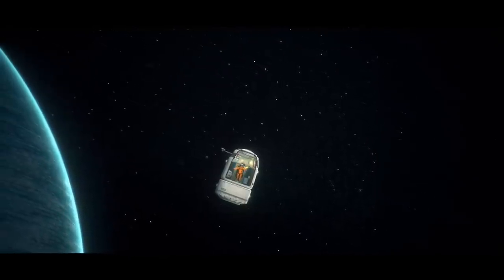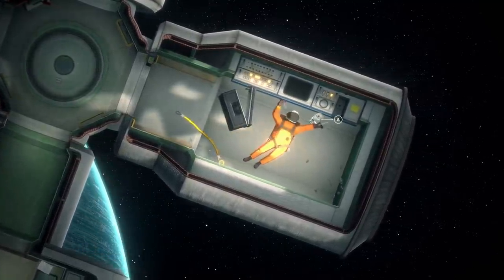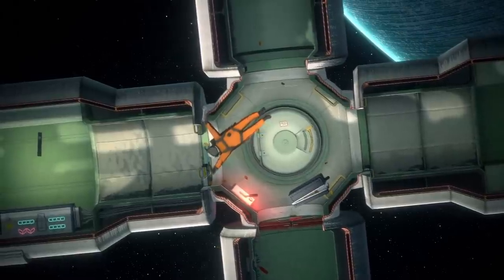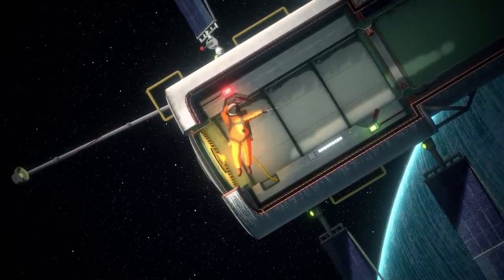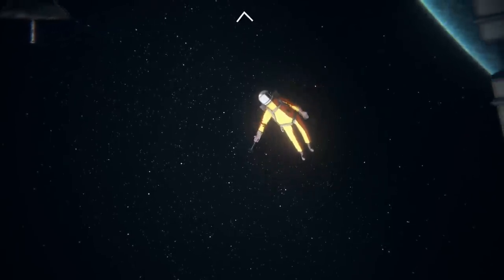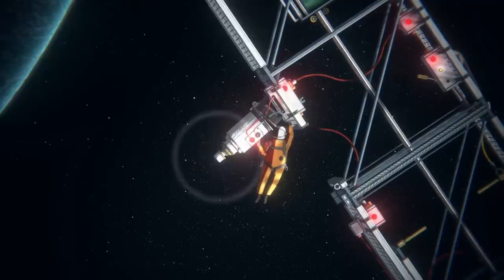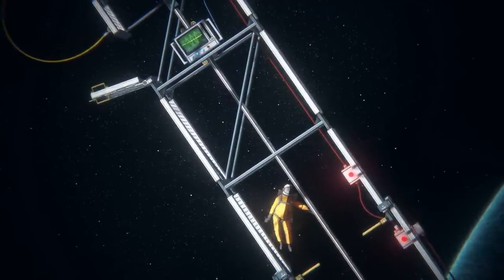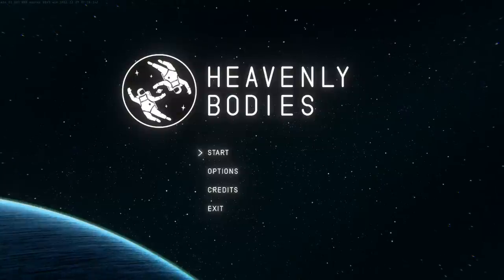Surviving Alone On A Broken Space Station - Heavenly Bodies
Welcome to Heavenly Bodies. Heavenly Bodies is a game about cosmonauts, the body, and the absence of gravity.
Discover the ever-changing nuances of weightless motion in this challenging physics game. Wrangle control of your cosmonaut’s arms with the left and right thumbsticks to push, pull, and clamber through fully physically simulated scenarios aboard a scientific research station.

-Classics-

-Links-